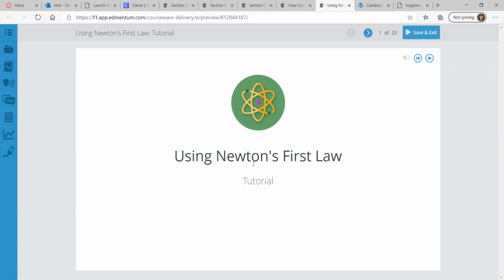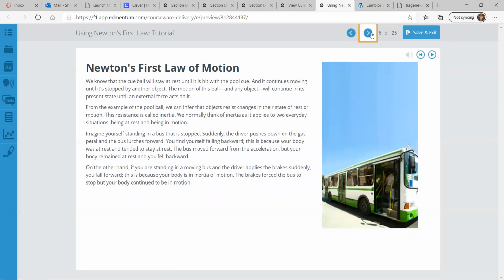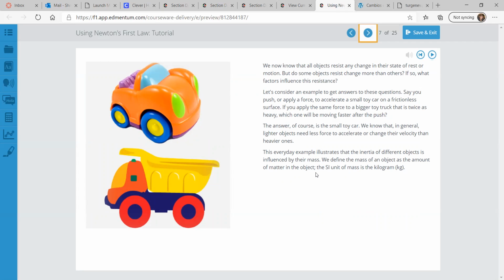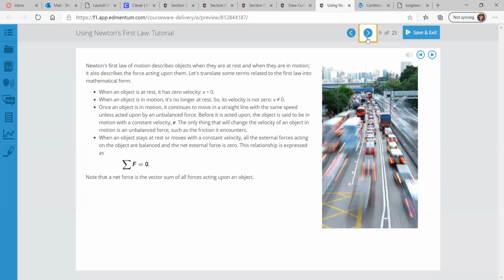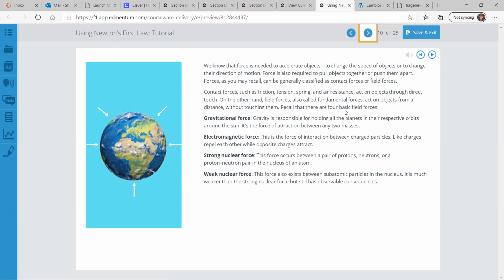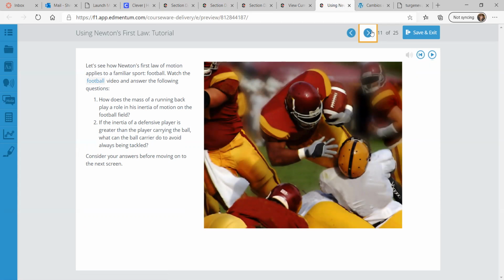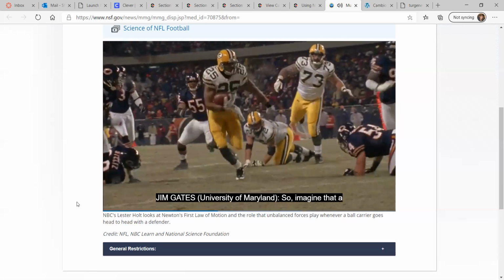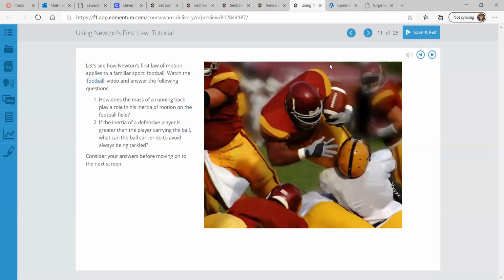Physical Science Using Newton's First Law Part 1